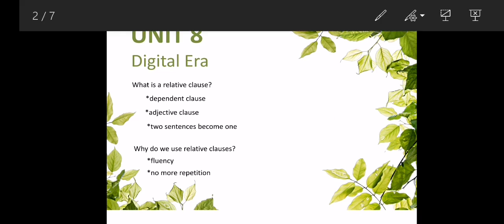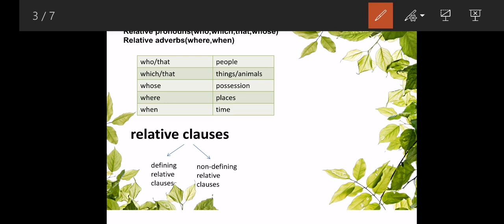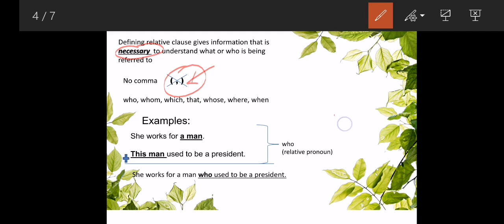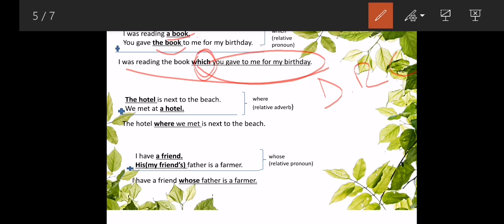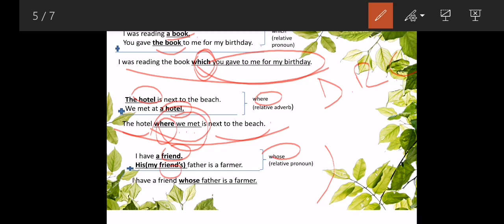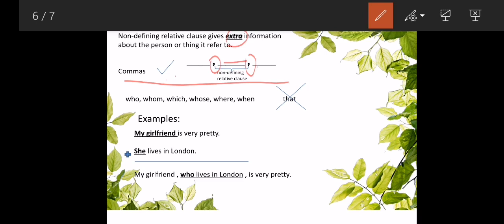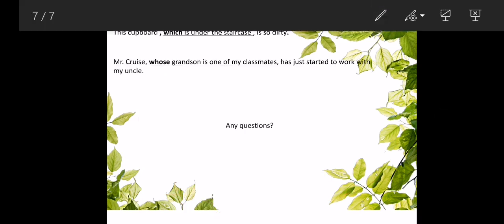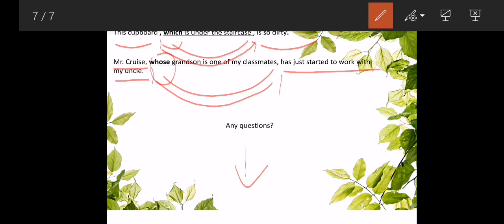İngilizce - 10. Sınıf - Relative Clauses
10. Sınıf İngilizce dersi Relative Clauses konusu - MHYAL